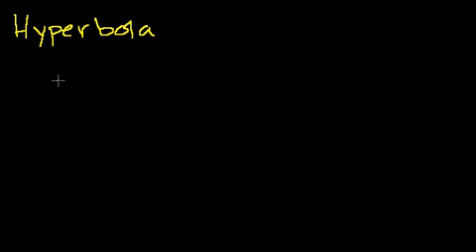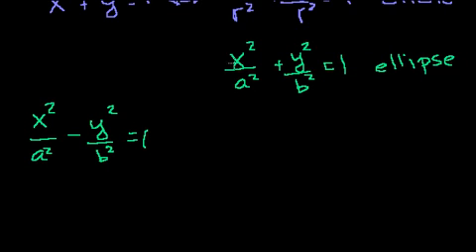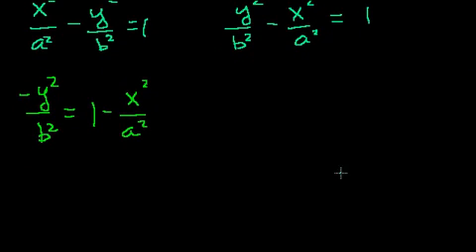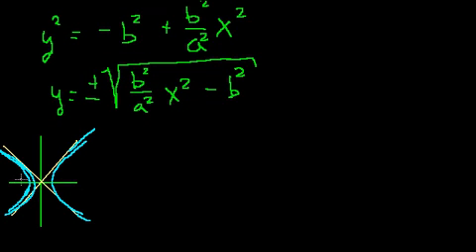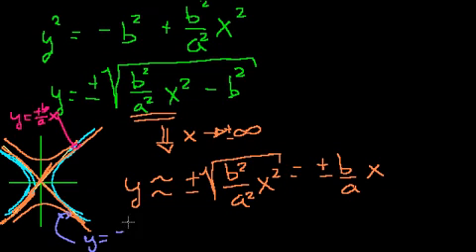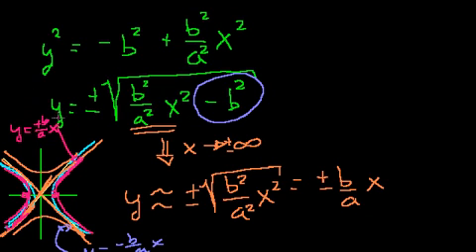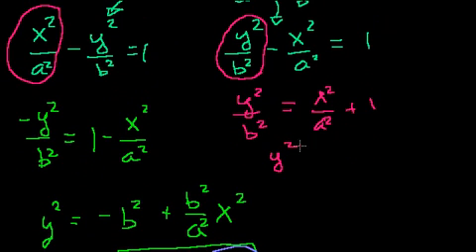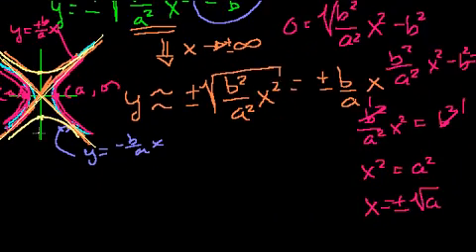Conic Sections Intro to Hyperbola